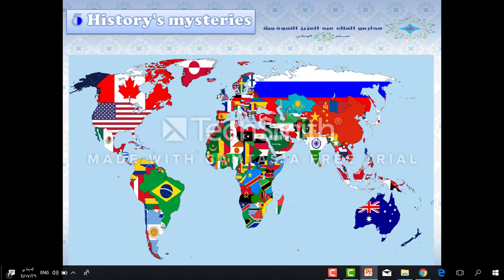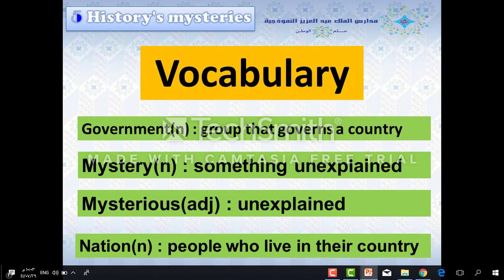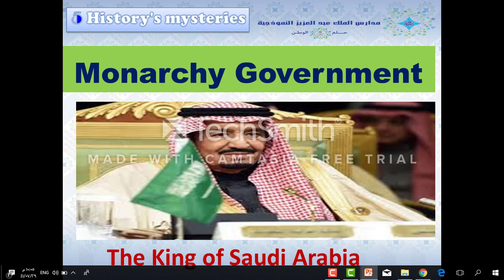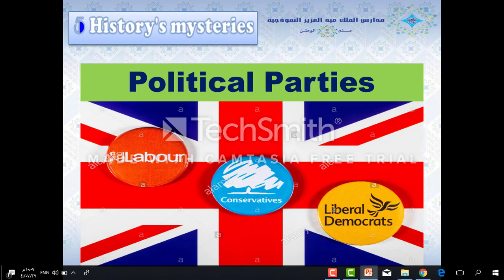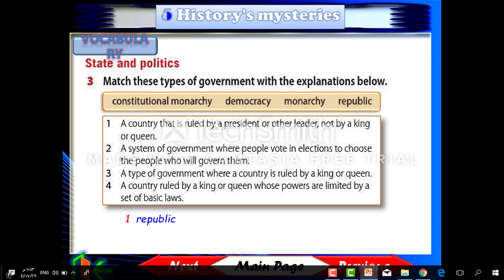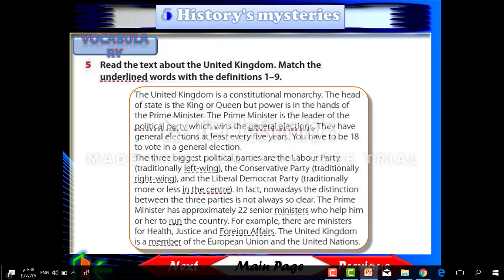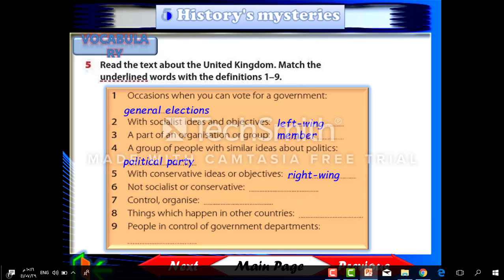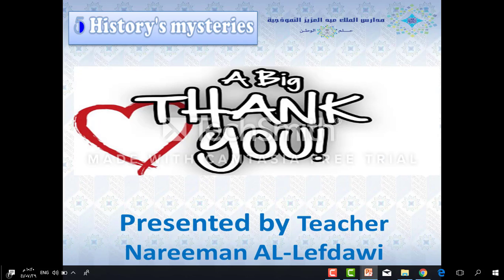ثالث ثانوي _انجليزي5 _الاسبوع التاسع_ الوحدة 5 Vocabulary